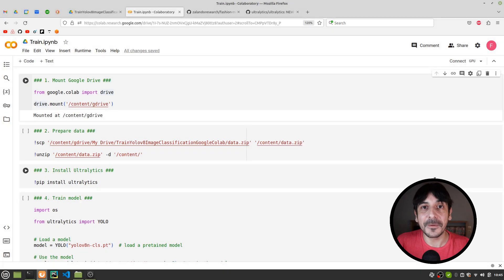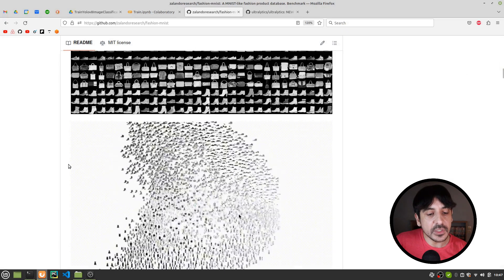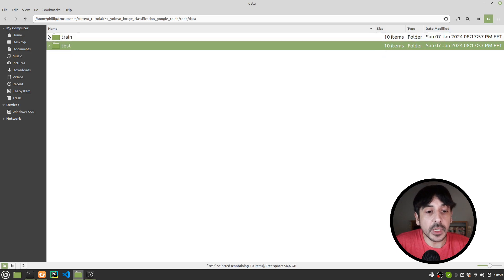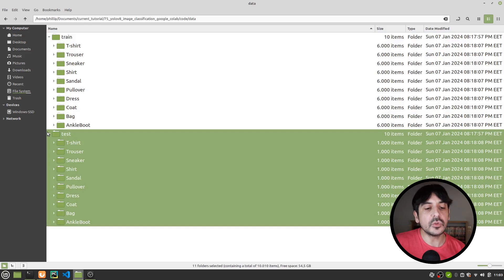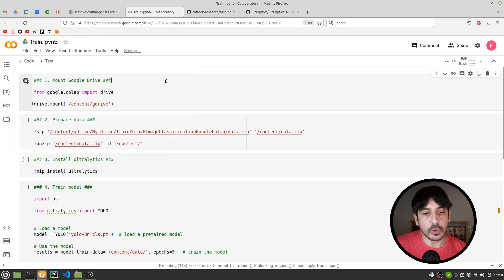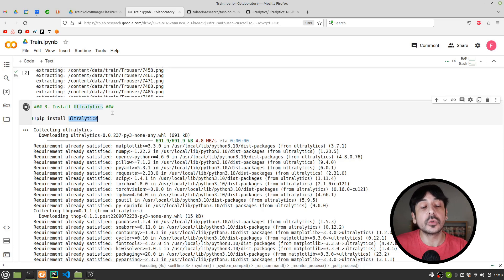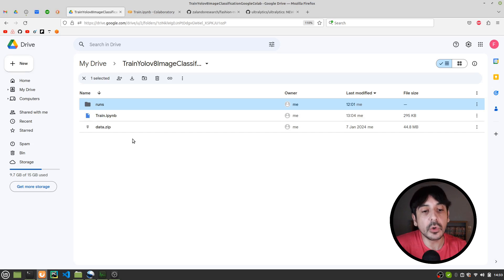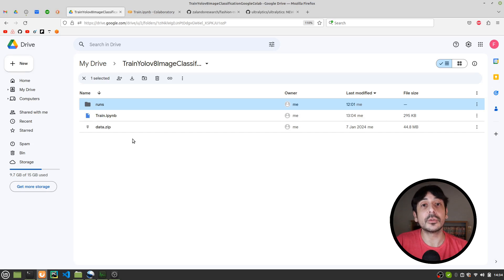Image Classification custom data train yolov8 in Google Colab for free | Computer vision tutorial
🎬  Timestamps ⏱️

0:00 Intro
0:24 Data
1:43 How to structure the data
5:32 Execute notebook on Google Colab
10:32 More comprehensive explanation
11:13 Outro

🌍 Community 👥